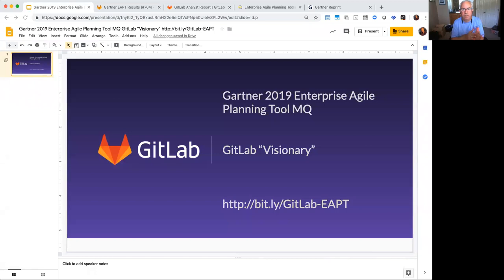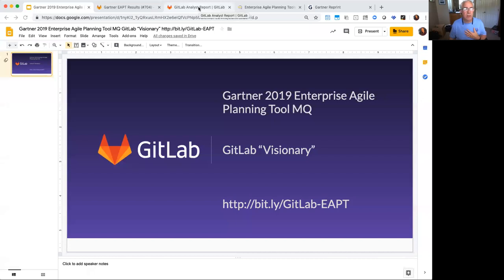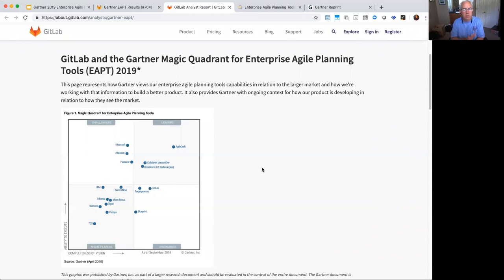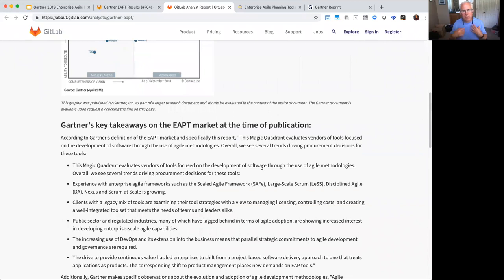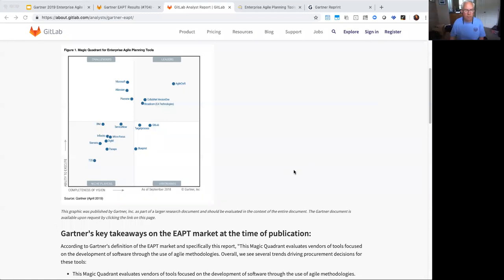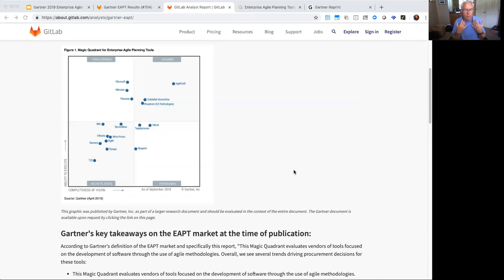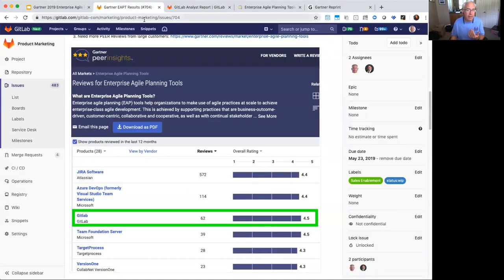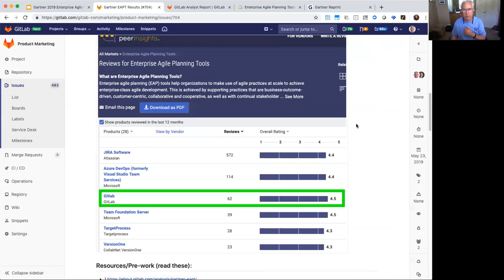GitLab "Visionary" in Gartner 2019 EAPT MQ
A quick overview of the 2019 Gartner EAPT MQ,  which rated GitLab as a "Visionary".  Download the full report at: